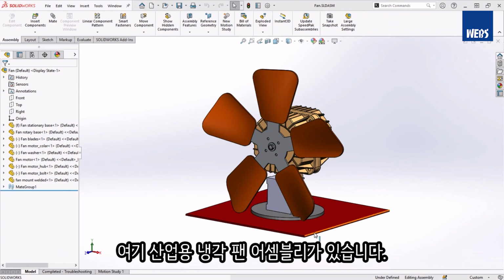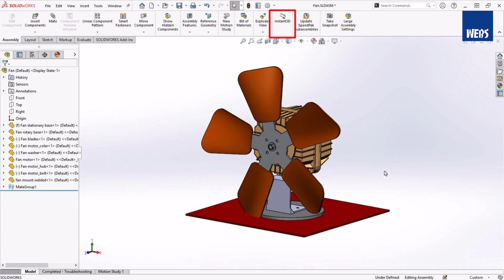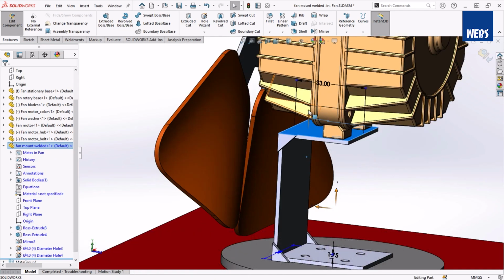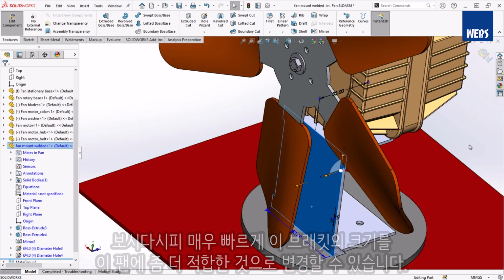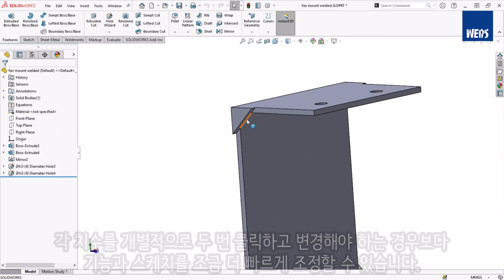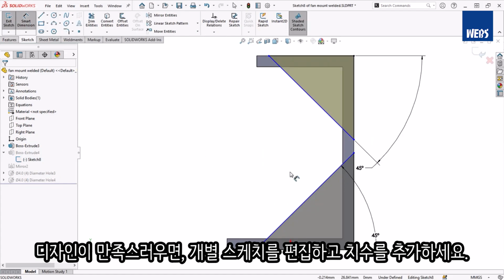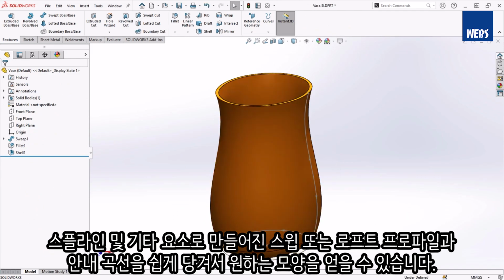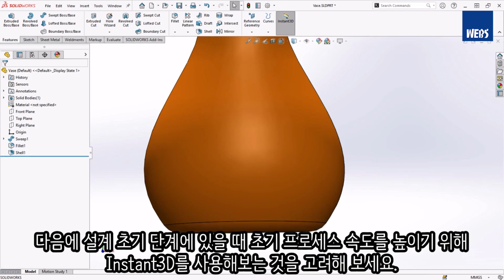[WEBS] 솔리드웍스 TIP - '밀당'의 기술, Instant3D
이 튜토리얼에서는 SOLIDWORKS의 강력한 도구인 Instant3D의 효율성을 탐구하여 초기 개념에서 최종 디자인으로의 전환을 신속하게 진행하는 방법을 살펴봅니다. Instant3D를 사용하면 직관적으로 누르고 당기고 드래그하여 신속하게 재구성할 수 있습니다.  이 튜토리얼은 Instant3D의 다양한 디자인 시나리오에 적용 가능한 다양성을 강조하며 디자인 프로세스 초기 단계에 시간을 절약할 수 있는 대안을 제공합니다.

3D 설계 및 해석 전문,
웹스시스템코리아는 파트너십 기반으로
"고객의 성공을 위해 솔루션과 가치를 제공합니다."